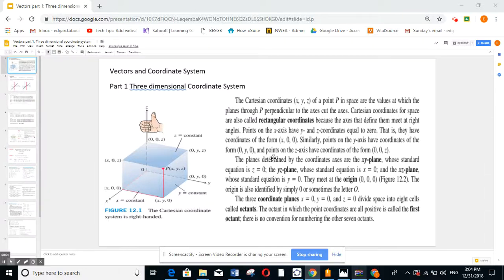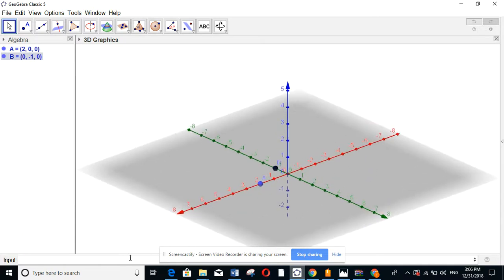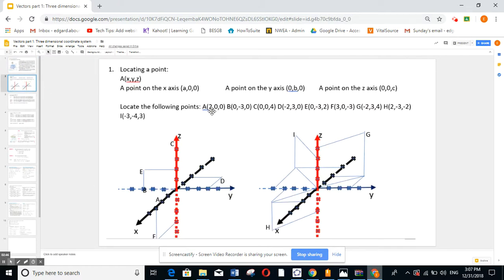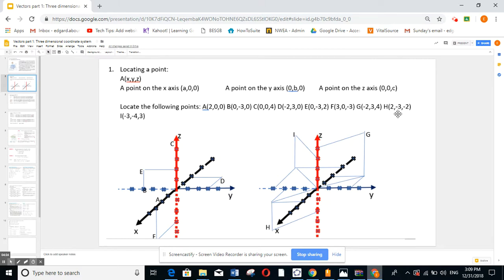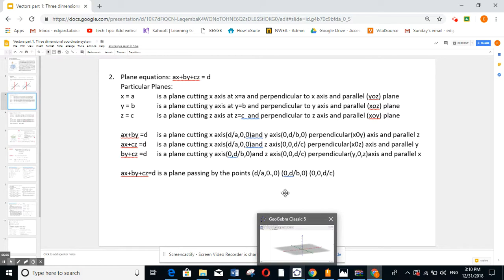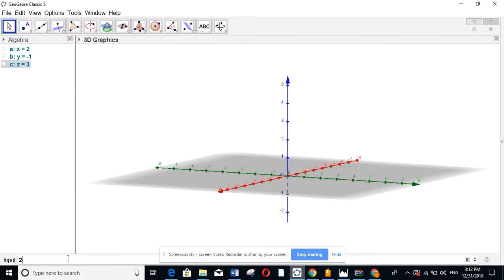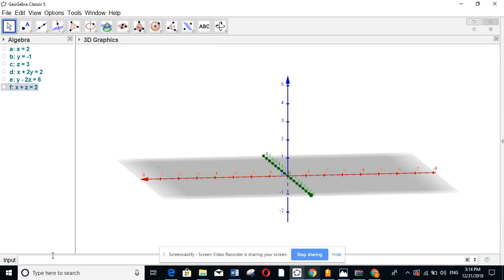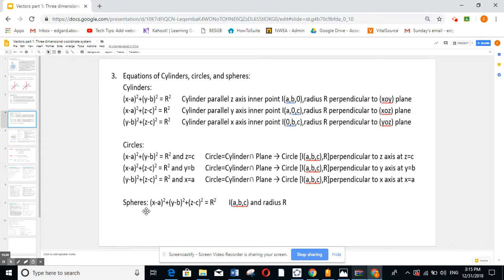3 dimension coordinate system part 1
Calculus 2